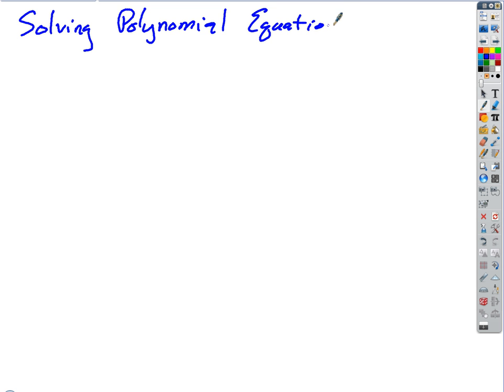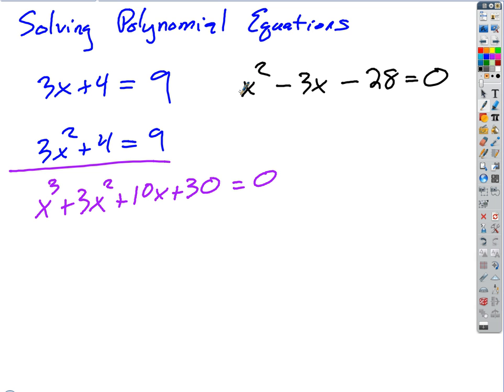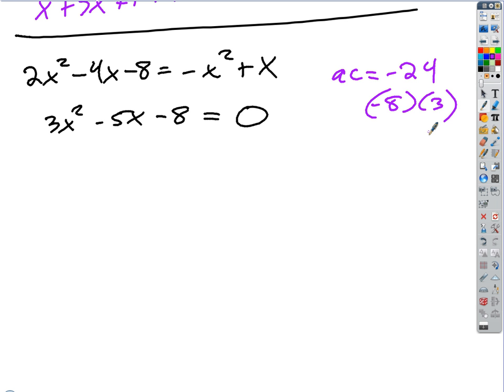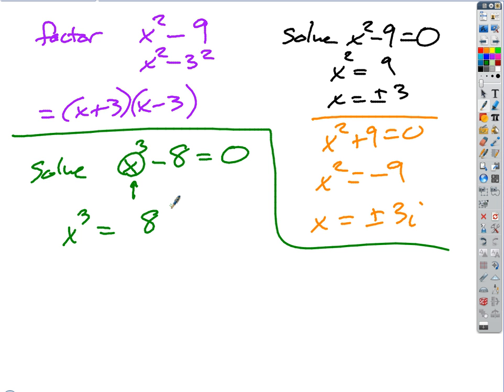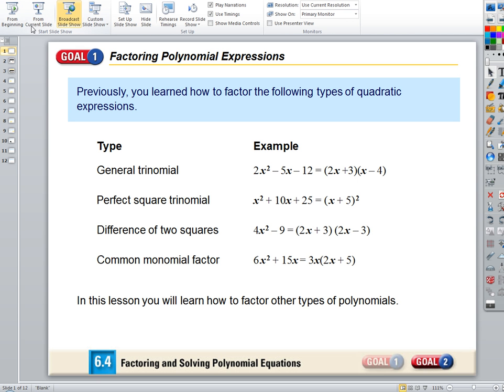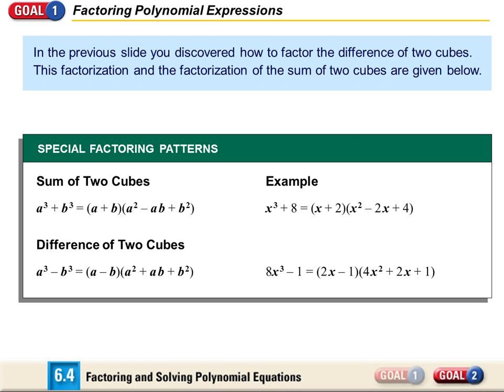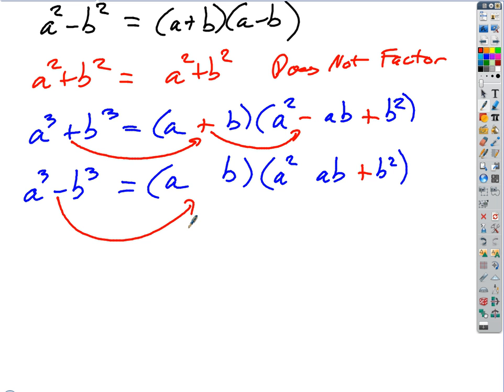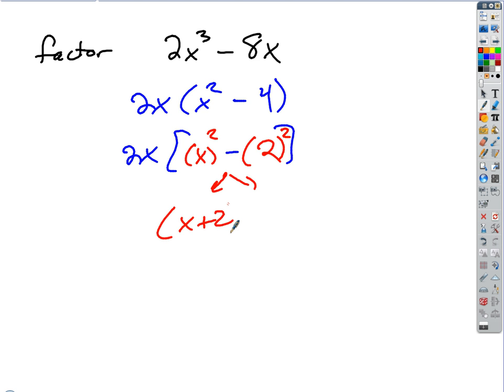Factoring Polynomials pt1